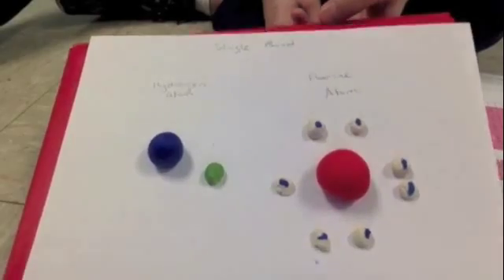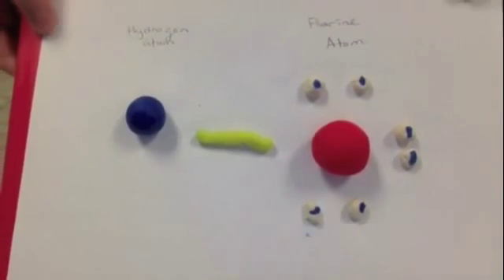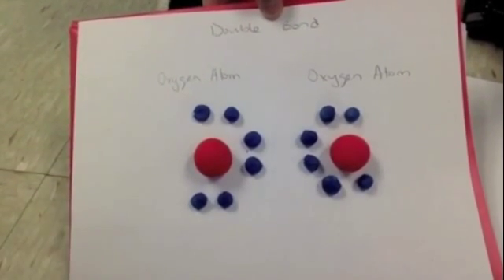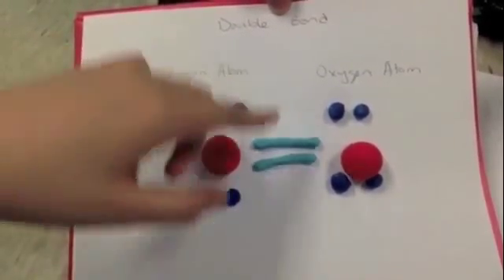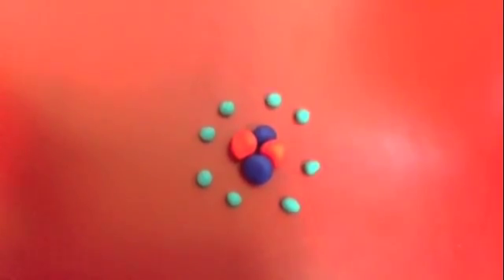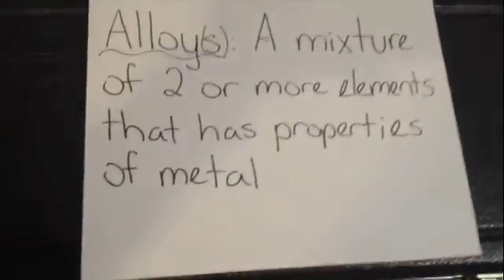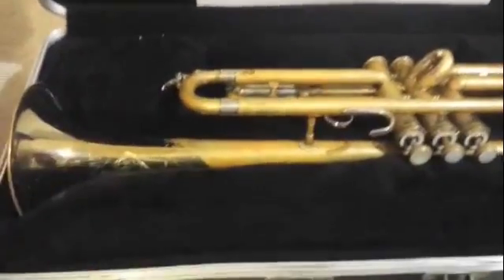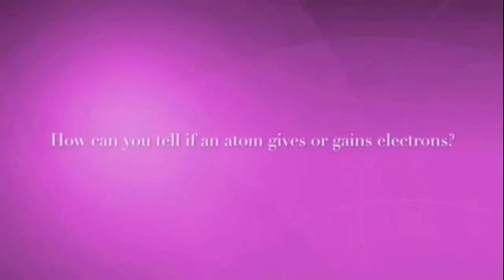Group 5 "The Science Guides"